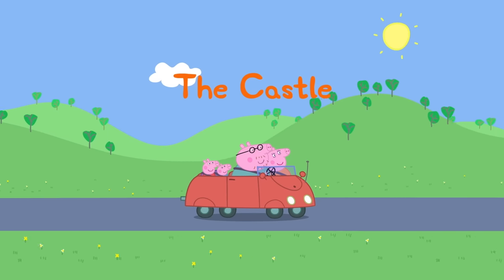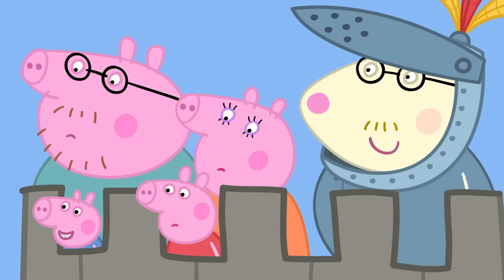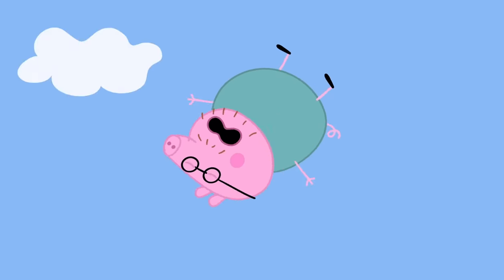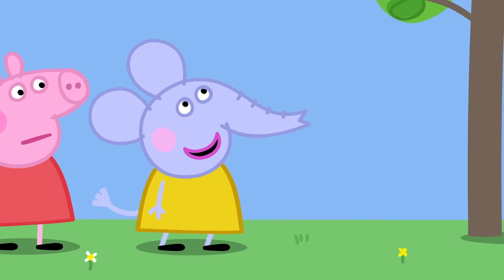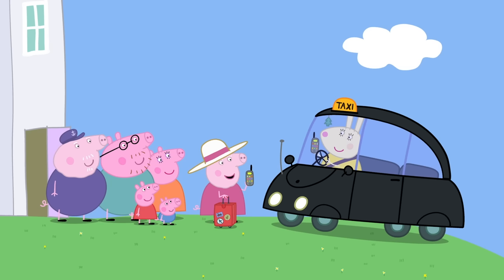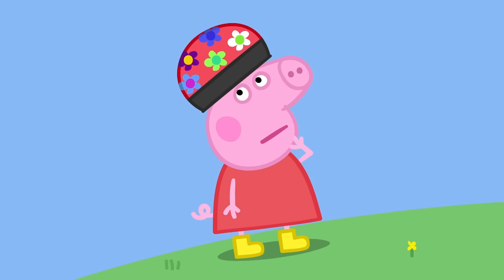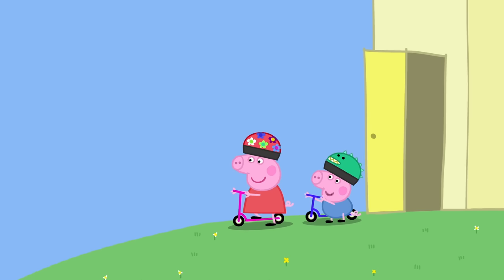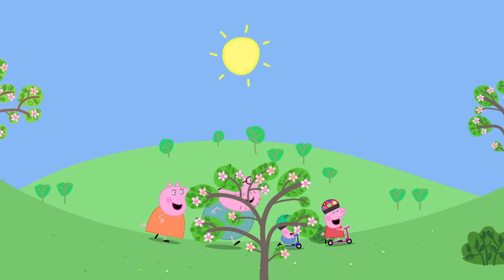Hole In The School Roof! ✏️ Peppa Pig Full Episodes